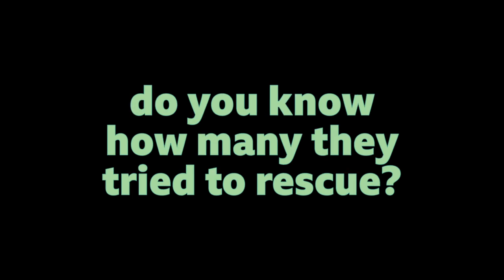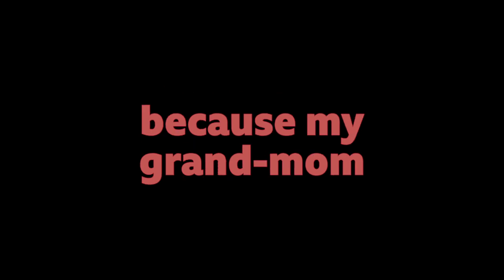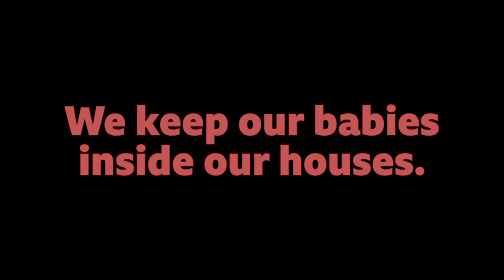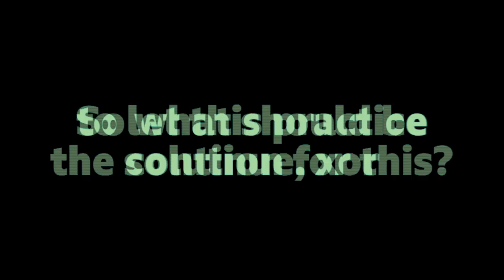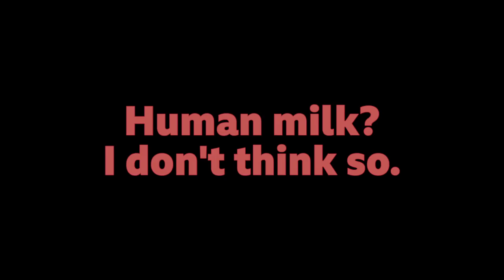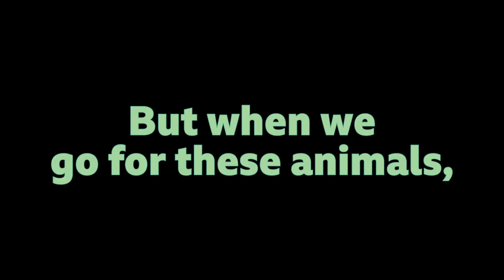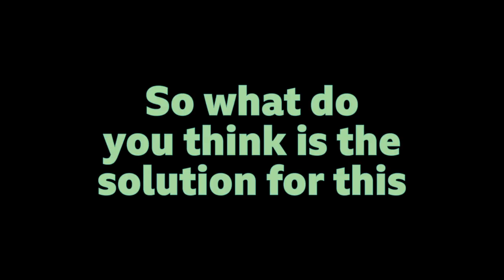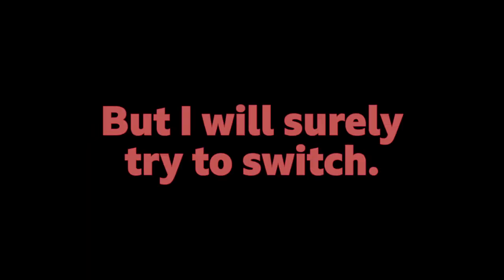"You have ruined cheeseburger for me": Indian Vegan street conversation.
After the April 2023 Texas Barnfire incident, I asked people about it, as a starting point to discuss about animal use.

Since it was not my regular pitch, I was fumbling at many places, which isn't the worst part of it.  I should have pushed people more, into elucidating their position even on pro-AL points, to really ensure we are on the same page.

This is from April (I have quite some old recordings, so there will be many points I need to account for and improve), and one thing for sure is, I was too eager to answer rather than listen, or even hold people accountable for their actions.  I also should have pushed more about what they understood about veganism, rather than just staying mum about it.  Any ways, here it is.